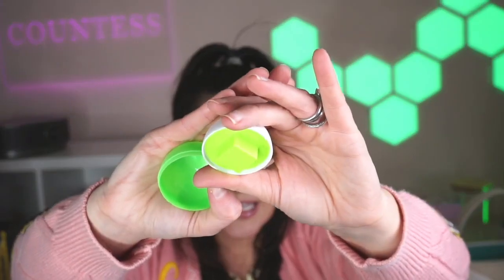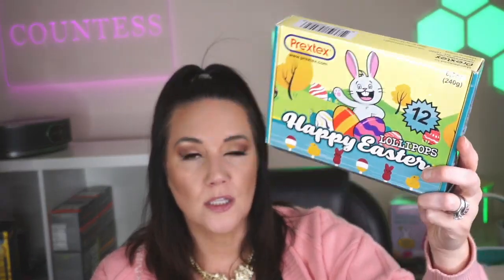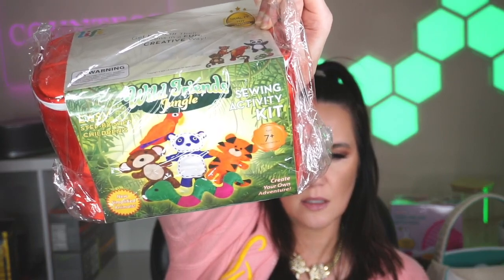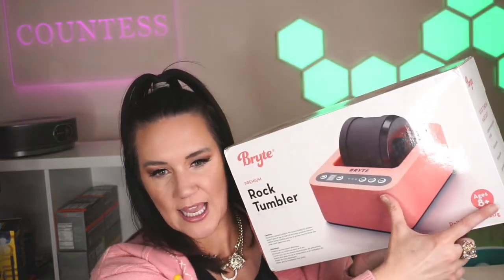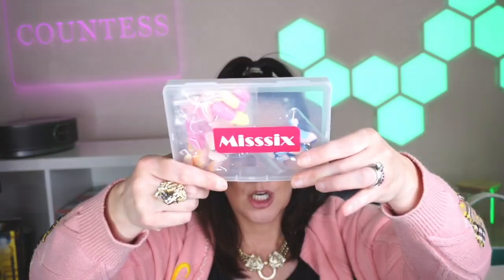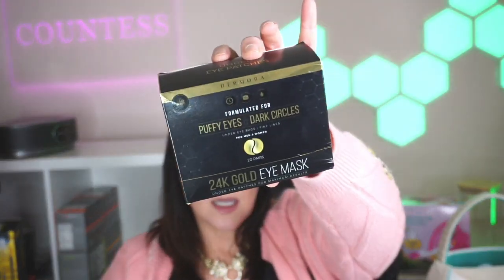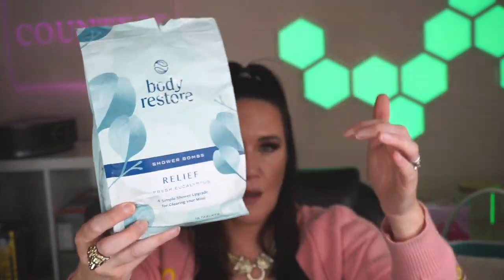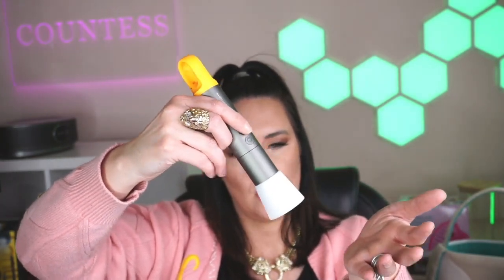🐰30 CREATIVE EASTER BASKET IDEAS FOR EASTER BASKETS 2024 TO TEEN EASTER BASKET IDEAS 🐰// EASTER 2024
Easter Basket Ideas 2024 & Easter baskets ideas Shop toddler Easter baskets to teen Easter basket ideas! Easter baskets for teens & Easter baskets for toddlers! Including Easter baskets for boys & Easter basket ideas for girls.

☀️☀️☀️SHOP AMAZON PRODUCTS I MENTIONED☀️☀️

***TOODLER IDEAS***
Shape Eggs:

***KIDS***
Monster Jam:

***TWEEN/TEEN IDEAS***

☑️Mounjaro Amazon Must Have List:

AMAZON MOUNJARO PICKS:

🎒Mounjaro Snacks:

Mounjaro Meal Prep:

Mounjaro Protein Favs:

★Amazon Live:

★ Amazon Live: